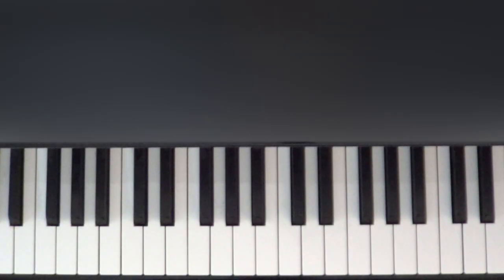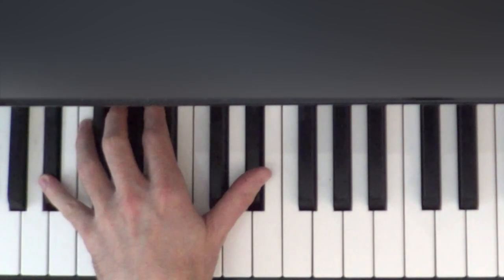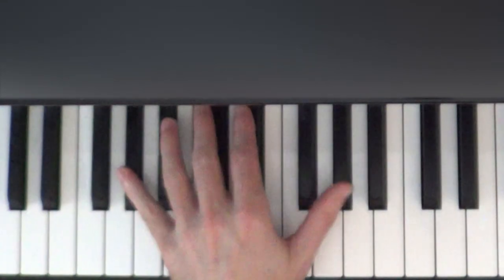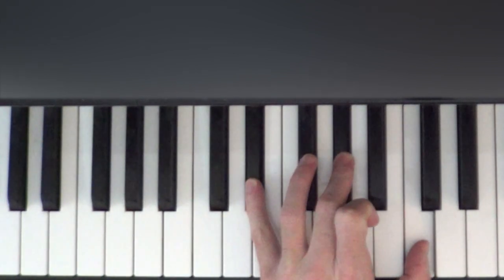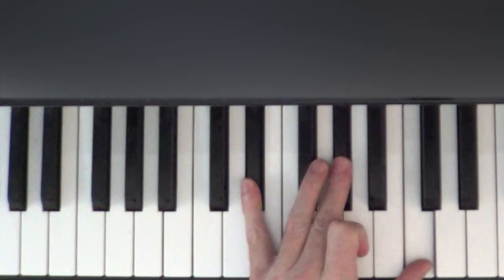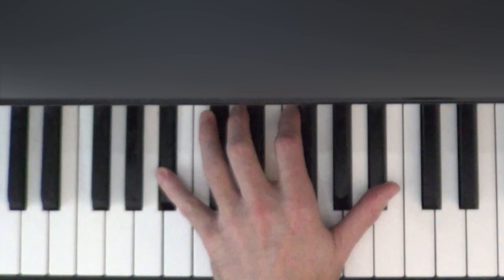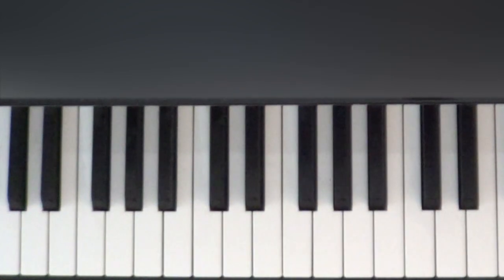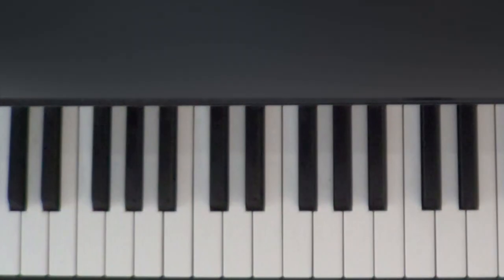Scott Joplin's Maple Leaf Rag Lesson 1